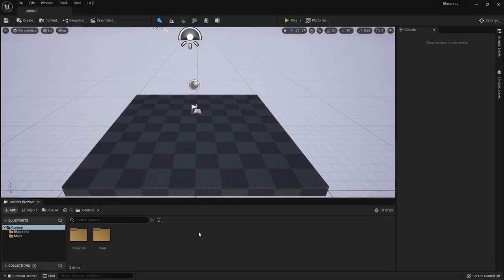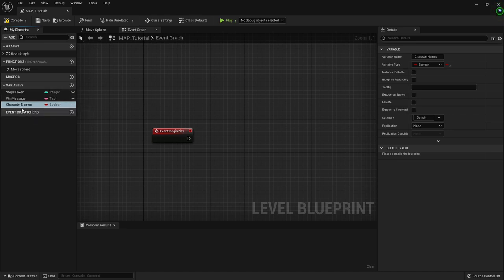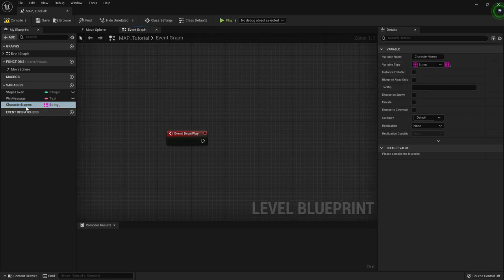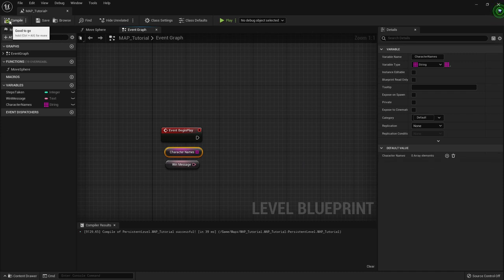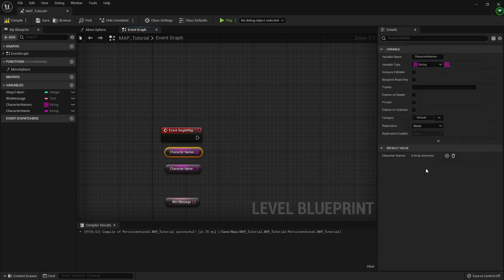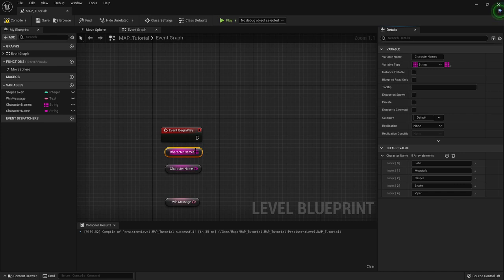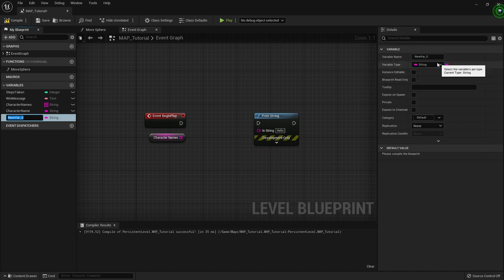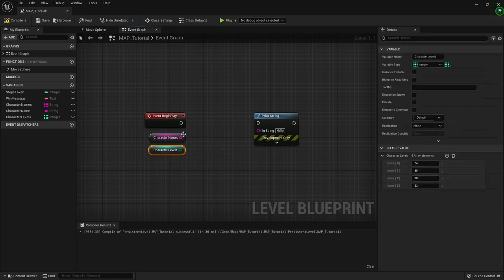26 Creating an Array